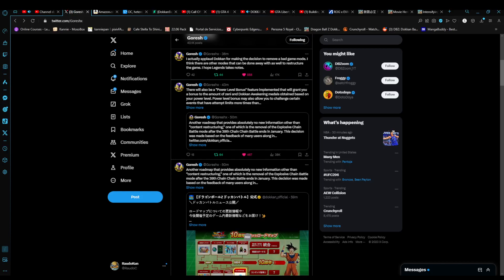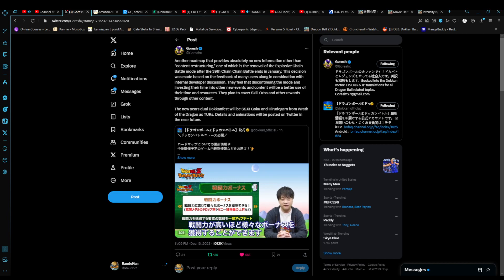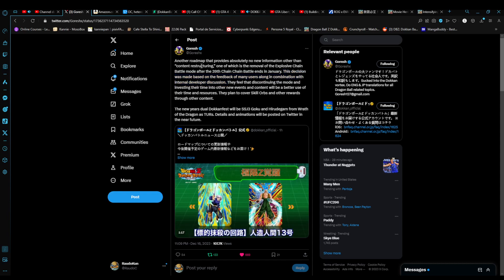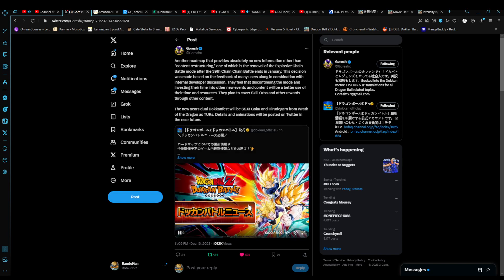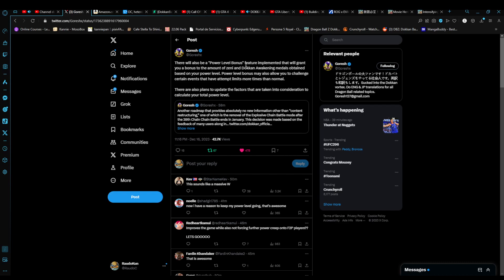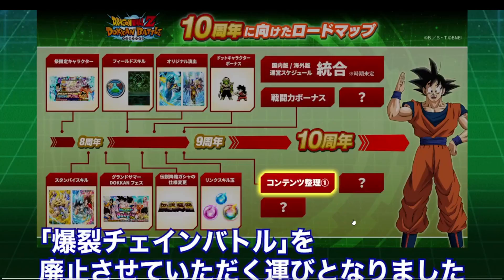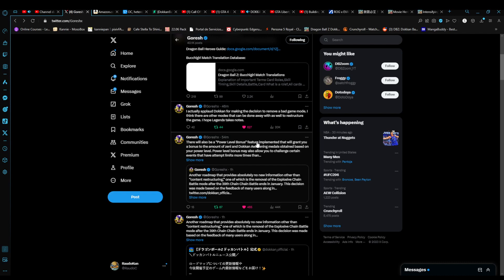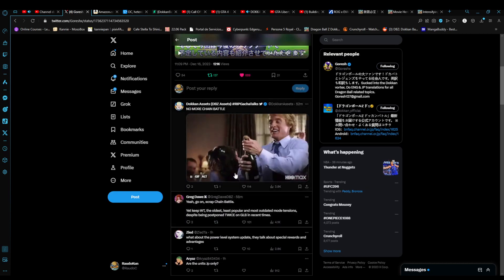R.I.P CHAIN BATTLE!! NEW YEARS UNITS REVEALED AND POWER LEVEL UPDATES!! (DBZ: Dokkan Battle)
Socials!

ARTISTS!